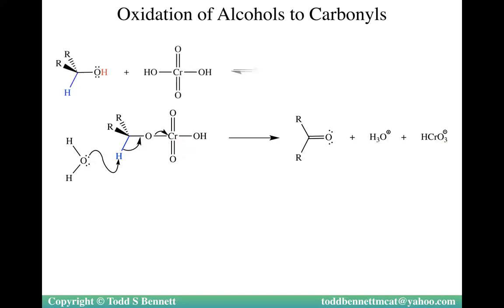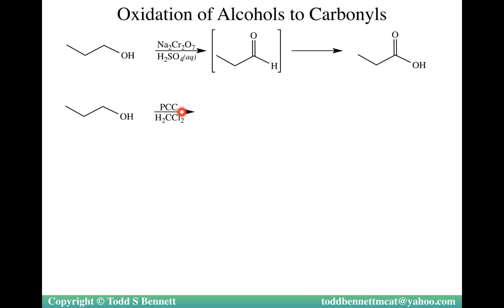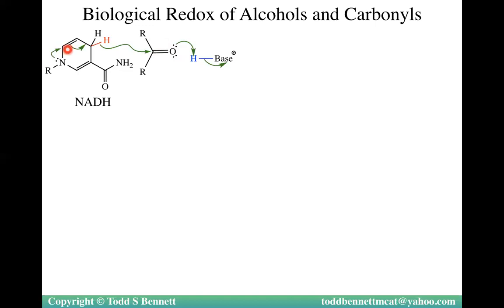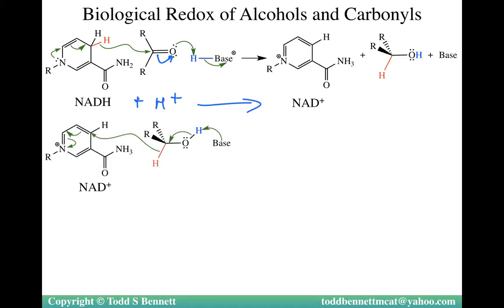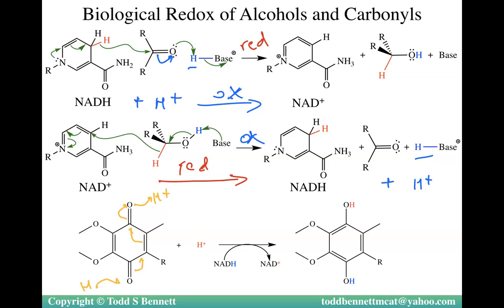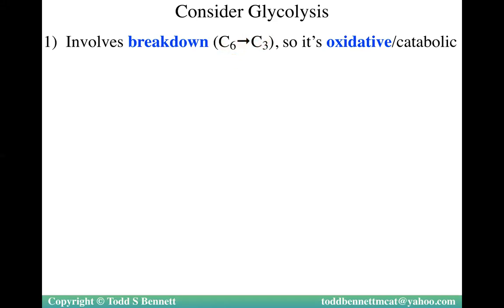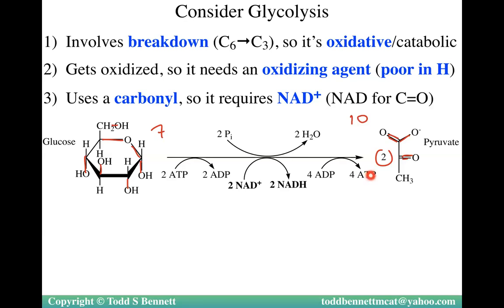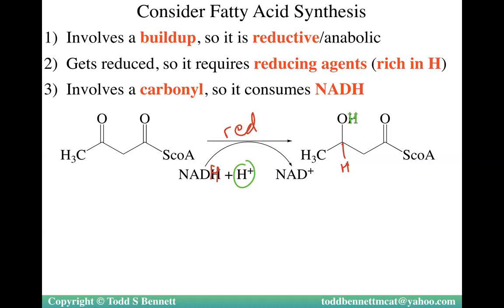Carbonyl Reduction to Alcohols